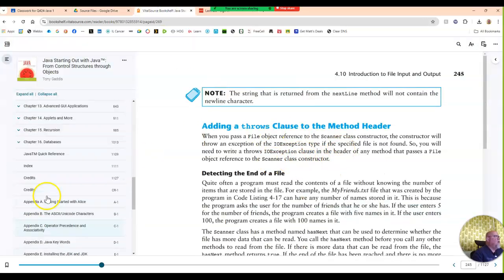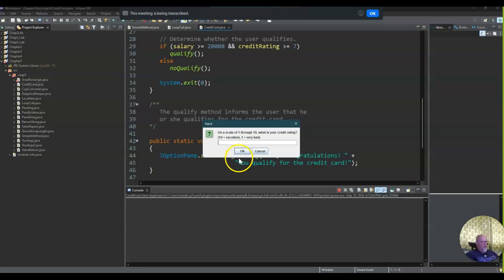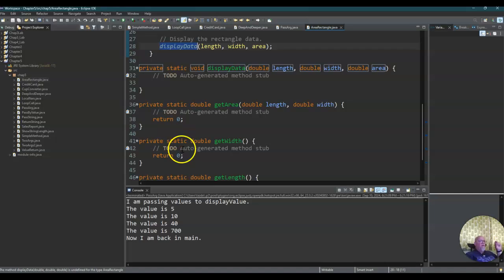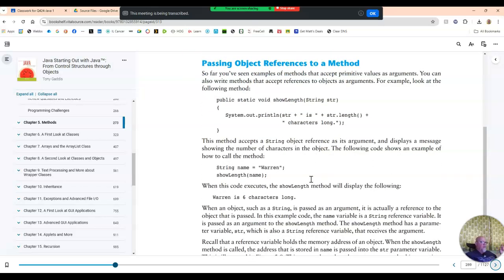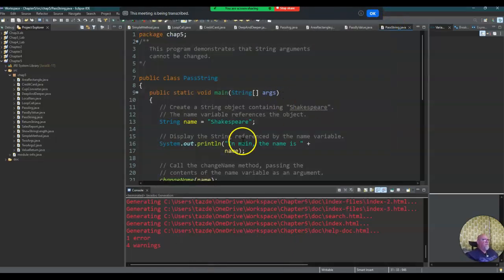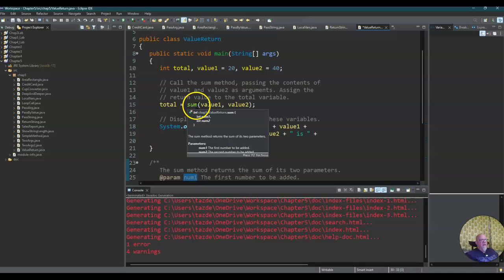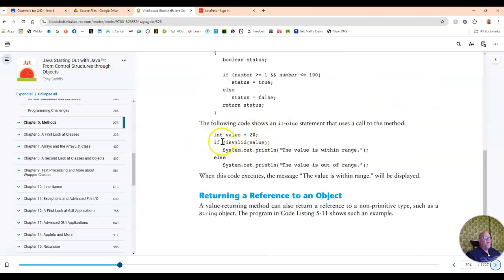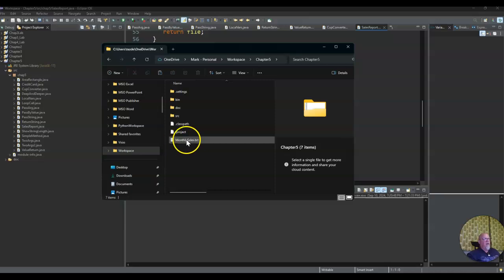Java 1 Chapter 5